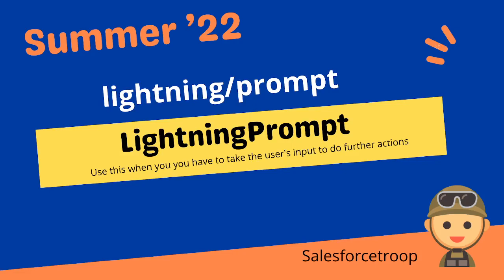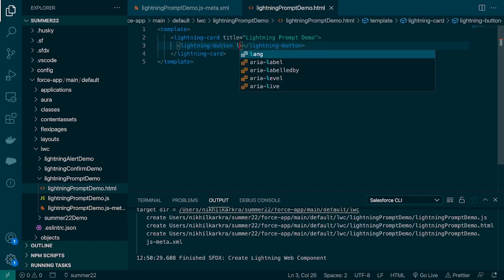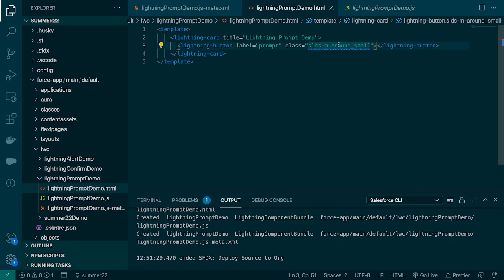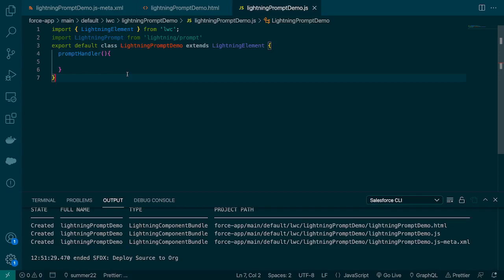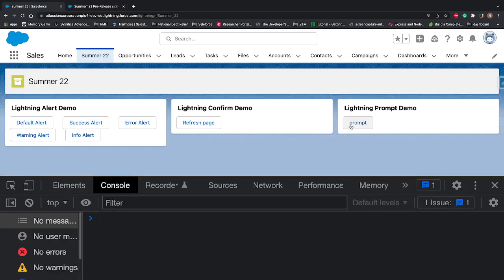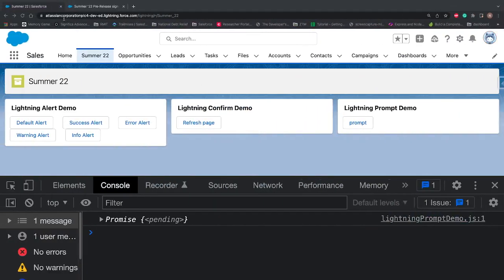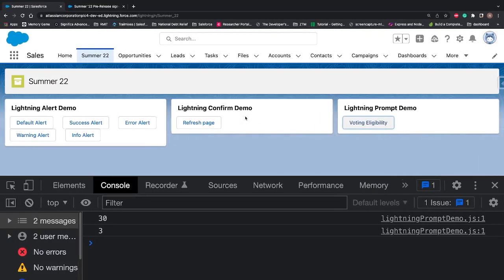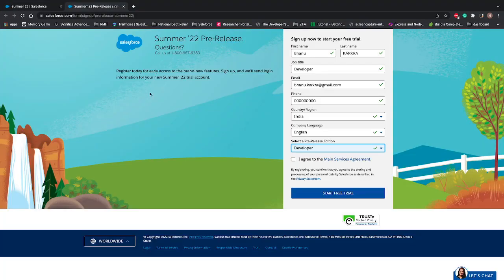Salesforce Summer 22 - LightningPrompt - lightning/prompt | Lightning Web component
In this video will learn how to use the LightningPrompt Base component